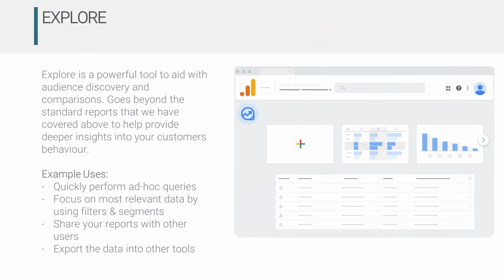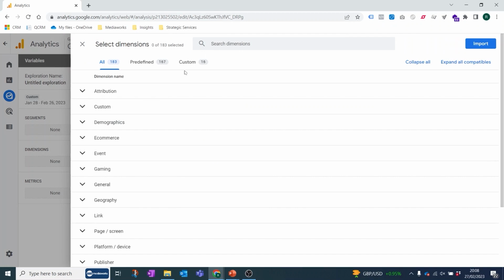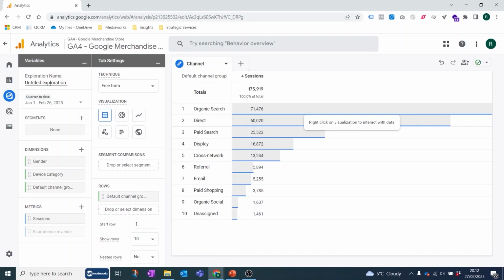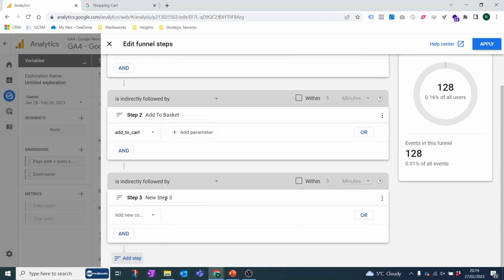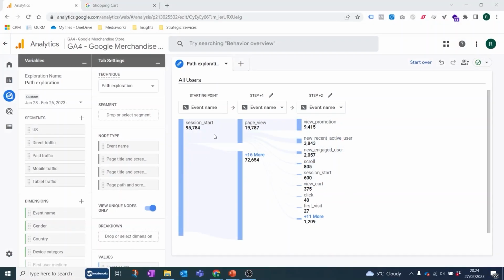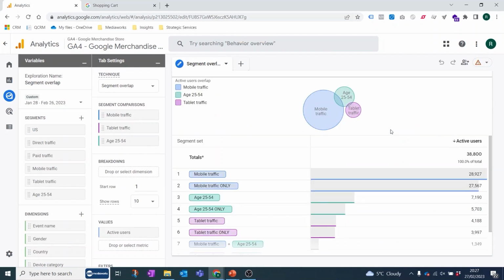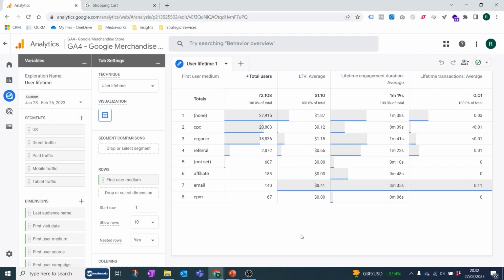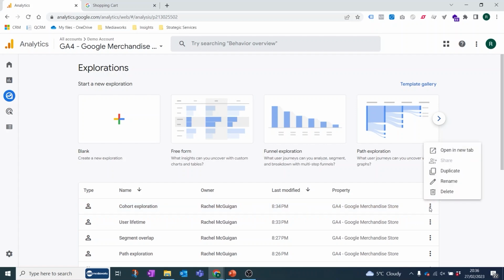Introduction to Google Analytics 4: Navigating Explore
Session 3 of Digital Knowledge Lab's 'Introduction to Google Analytics 4' short course. Featuring Rachel McGuigan and Rei Khan.